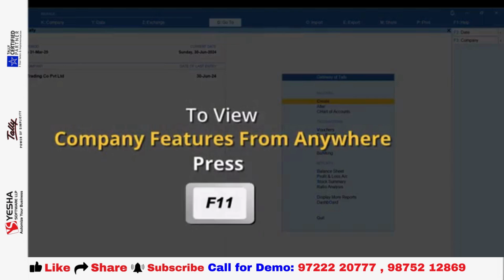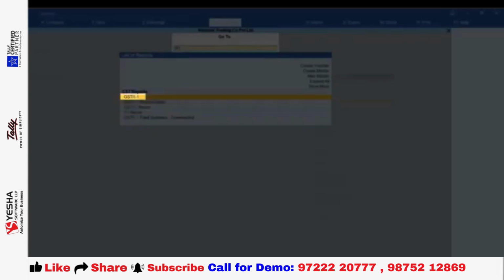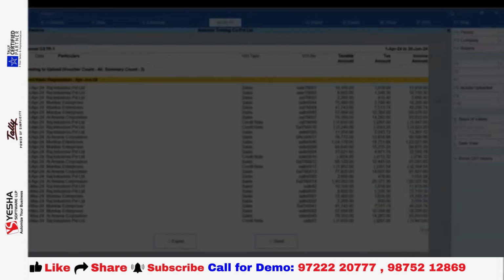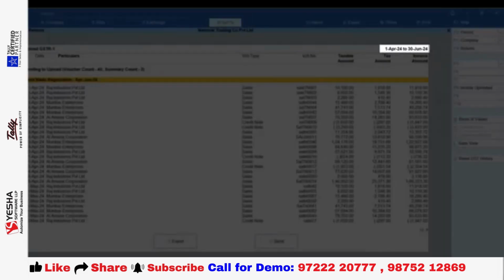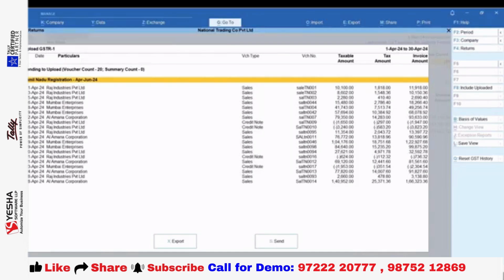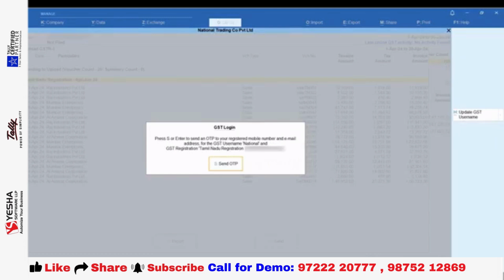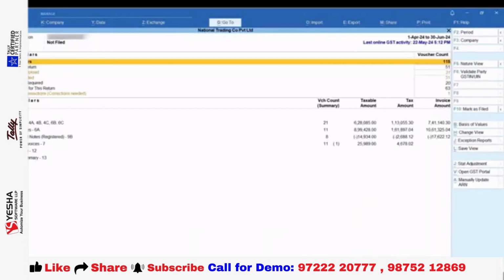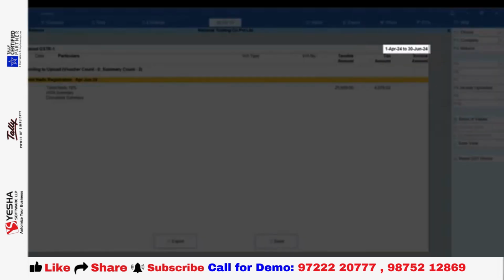How to Upload Vouchers to GSTR-1 under IFF Scheme Directly from TallyPrime | Yesha Software LLP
In this video, we learn about the provisions of IFF scheme of GST. We will look at the steps to upload returns for each month of a quarter without uploading summary sections. And, the upload the summary section at the end of the quarter.

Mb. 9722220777